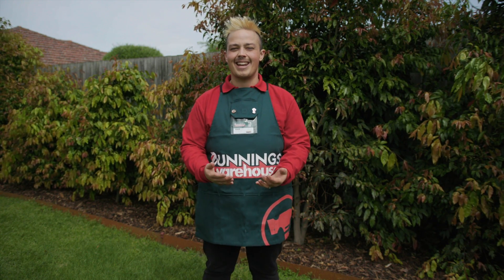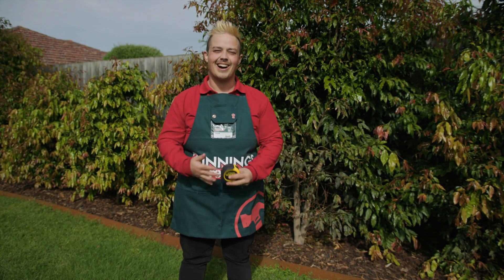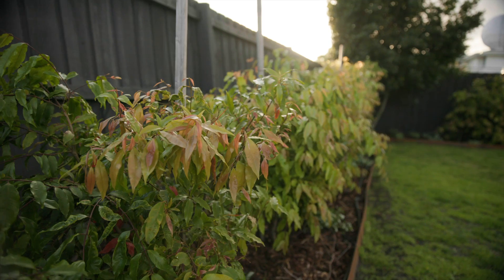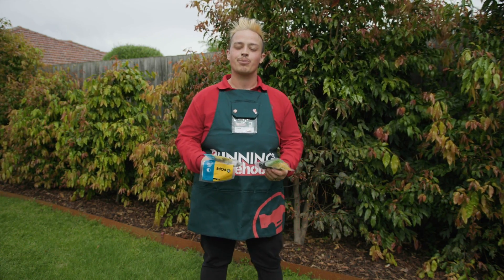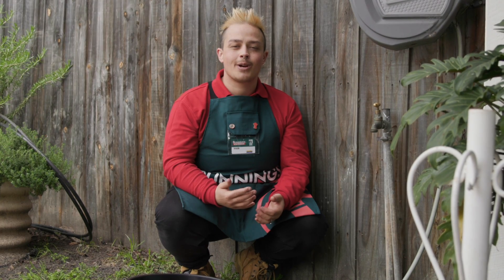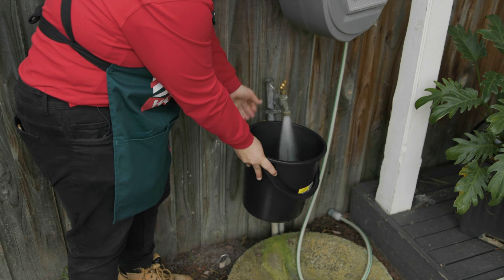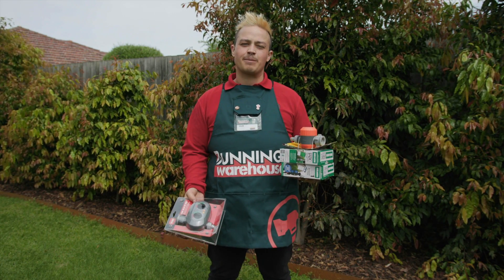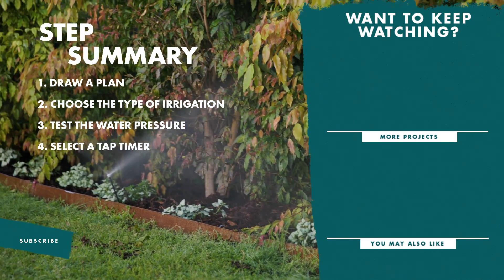How to plan an irrigation system - Bunnings Warehouse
An irrigation system is a method of delivering water to a garden or lawn to help grow crops, and it can be a great addition to your garden. It is important to install your irrigation system properly to make sure it does the job. Once you’ve planned your system, it is time to get started on installing it!

In this article, you will find a step-by-step guide on how to install an irrigation system in your garden or yard.

TOOLS
- Tap timer
- Clamps
- Elbow
- Barbed joiner
MATERIALS
- Drippers
- Sprayers
- Poly pipe large
- Poly pipe small
- Mulch